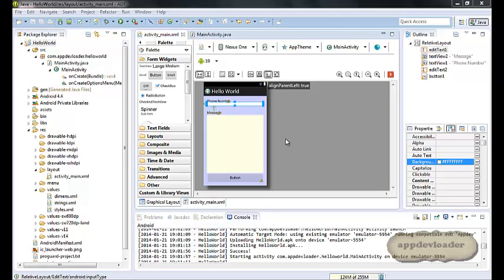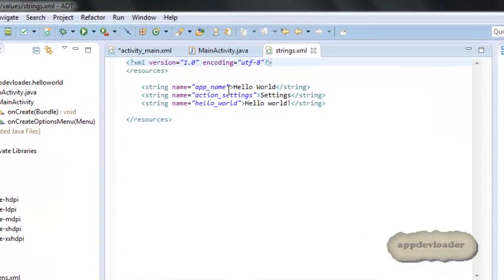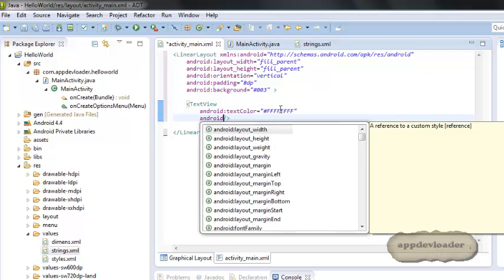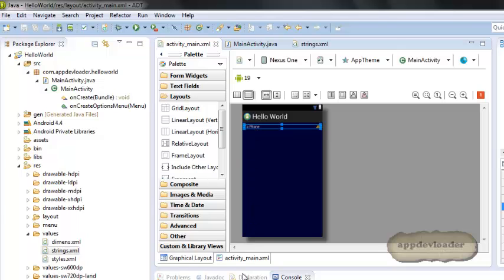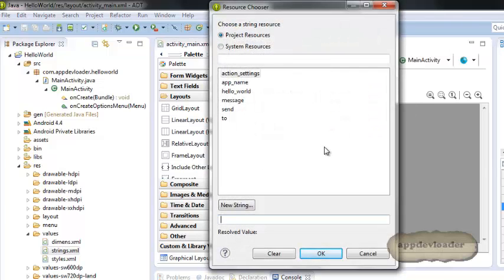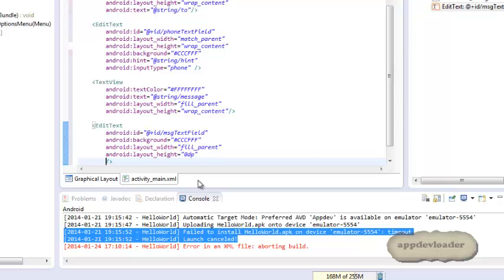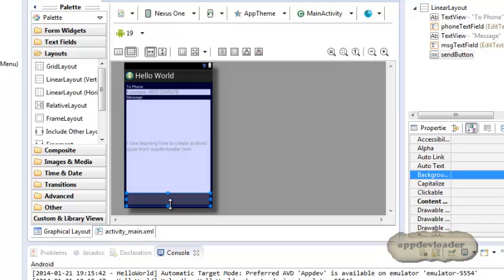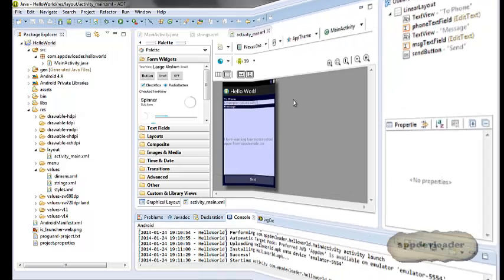CREATING A REAL APP